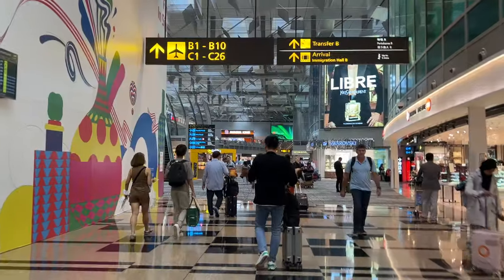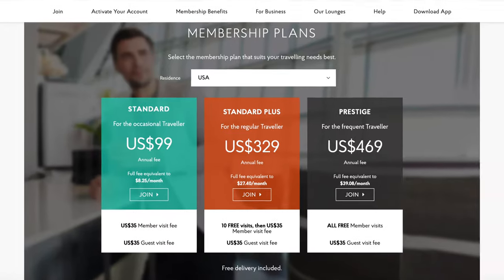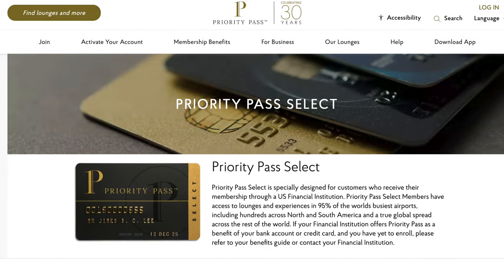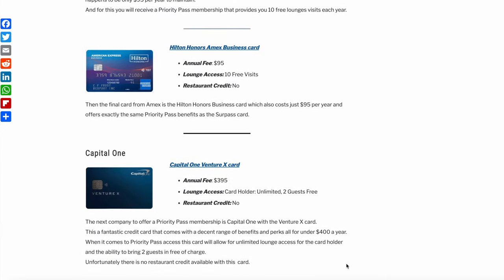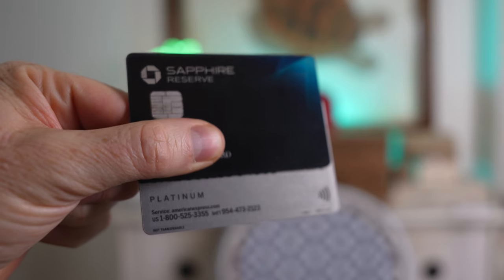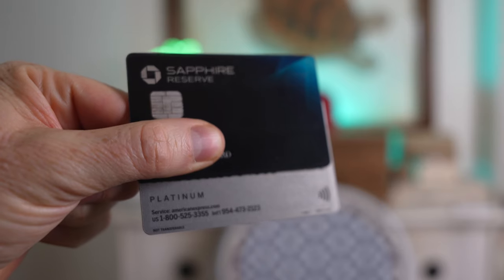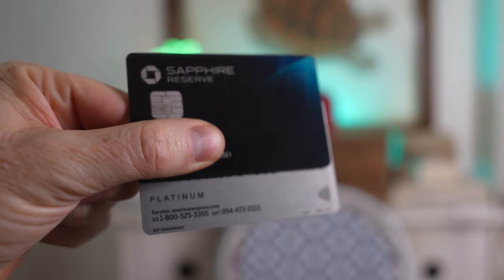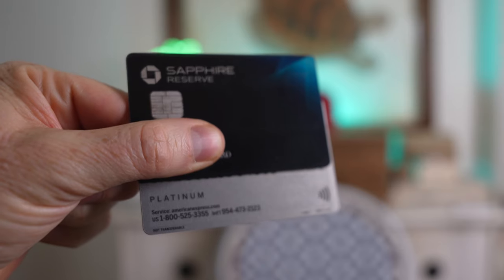A Complete Guide To Priority Pass (For Beginners)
In this video I’m going to walk you through everything there is to know about Priority Pass.
This includes how to sign-up, how use it, which credit cards actually offer Priority Pass, and then finally which credit cards have the most exclusive benefits and offers through Priority Pass.

✅How to Build a Real $100,000 Per Month Business ✅
📸My Camera and Recording Equipment ➡️
TIMESTAMPS
00:00​ Intro
1:21 What Exactly is Priority Pass, And How Does it Work?
1:52 How Do You Get a Priority Pass Membership?
3:19 Credit Cards That Offer Free Priority Pass Membership
8:14 How To Get Your Priority Pass Card
9:34 Where and When Can You Use Your Priority Pass?
11:22 Additional Benefits of Priority Pass Membership
13:45 What to Expect Inside A Priority Pass Lounge
14:32 Final Thoughts